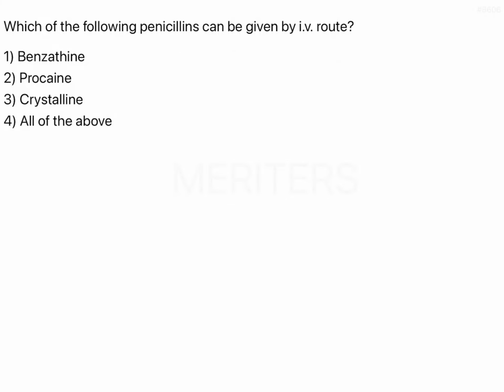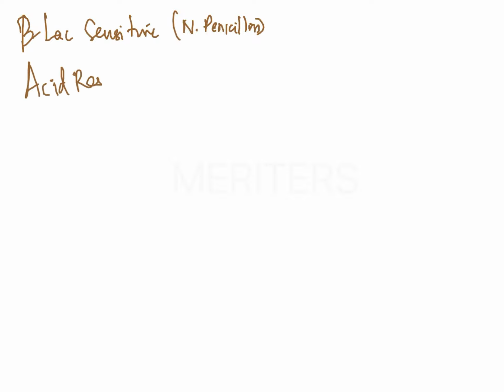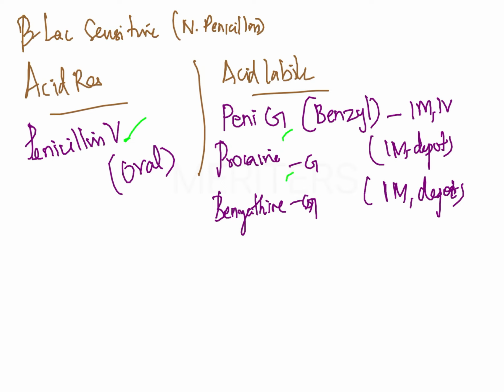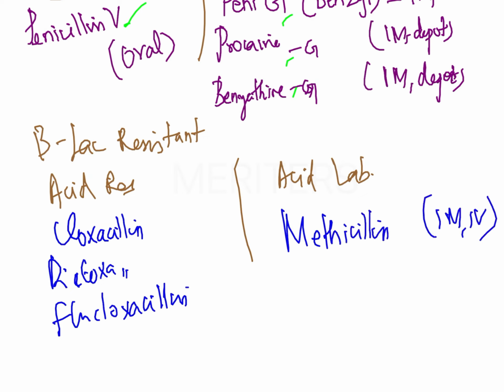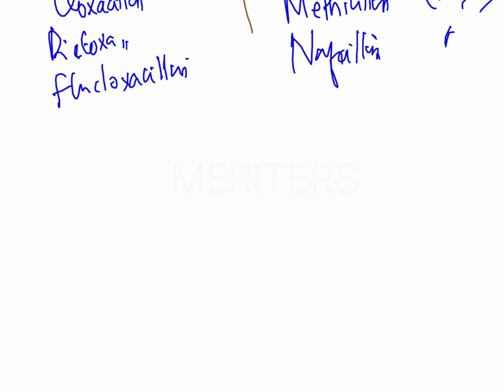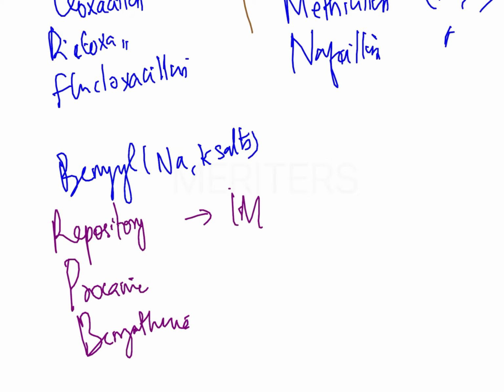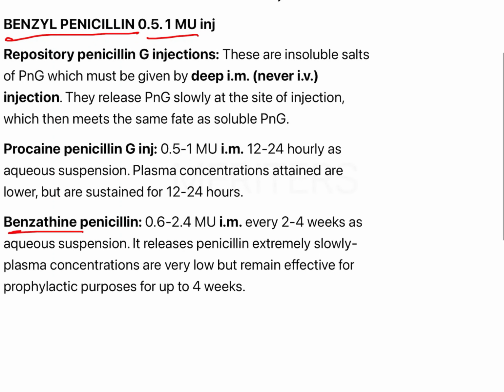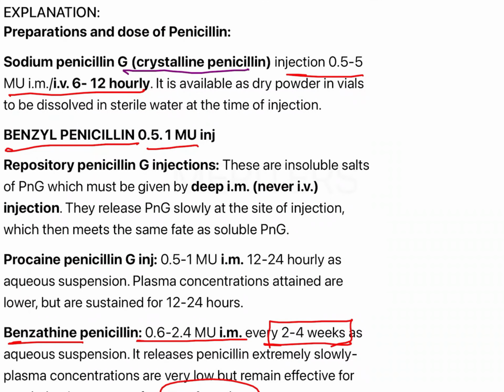NEET MDS | INICET - General Pharmacology - Chemotherapy | Explanatory Video